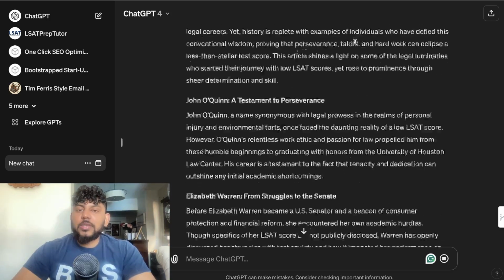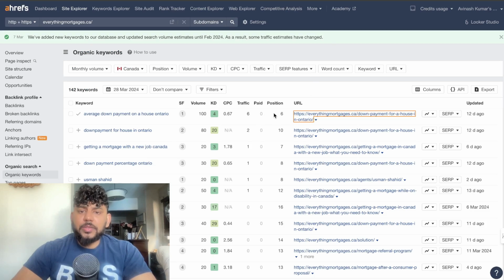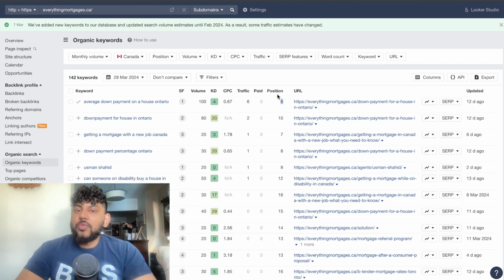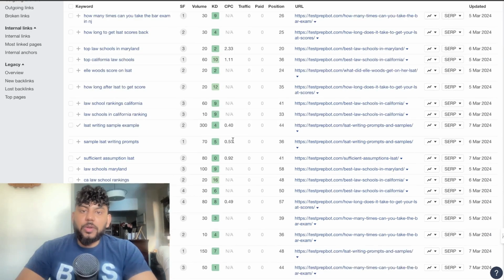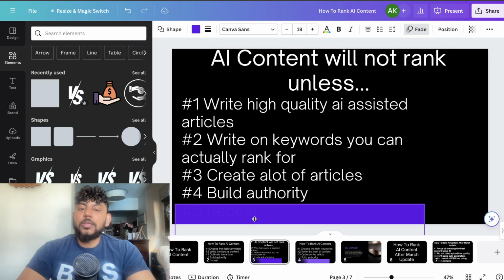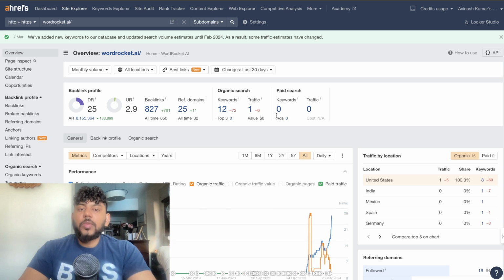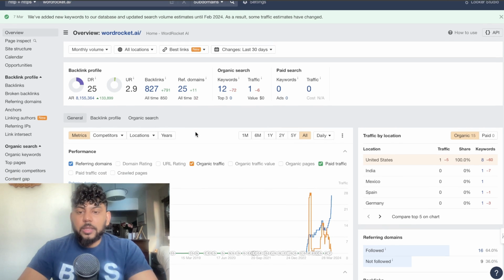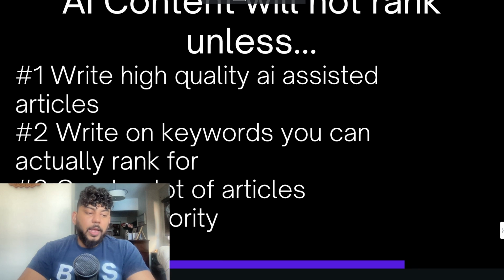AI Articles Do Not Rank On Google.. Unless You Do This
Struggling to get your AI-generated articles to rank on Google?

The issue might not be with the AI content itself but how you're approaching SEO. In this insightful video, we delve into the real reasons behind AI content's performance on search engines and uncover the strategies that can make a difference.

🔍 Why AI Articles Struggle on Google:
Discover why AI-generated content may not be ranking on Google and learn that it's not about the AI itself. We'll explore the critical roles of keyword research, article type, backlinks, and content quality in SEO success.

📈 Rank AI Content in 2024:
Get ahead of the curve with our expert tips on ranking AI content in 2024. From selecting the right keywords to crafting high-quality articles that resonate with your audience, we cover everything you need to know.

🔗 The Role of Backlinks:
Understand the importance of backlinks in SEO and how they can boost the visibility of your AI articles.

✍️ Quality Over Quantity:
Learn why the quality of your content is crucial for ranking on Google and how to ensure your AI-generated articles meet these standards.

👥 Join the Discussion:
Have you tried ranking AI content on Google? Share your experiences and tips in the comments below!

Remember to customize the tags and description based on any specific advice or strategies you discuss in the video. Engage with your viewers by asking questions or encouraging them to comment on their experiences, which can further enhance your video's visibility and interaction rates.